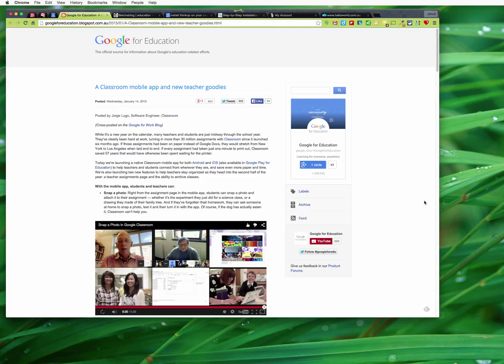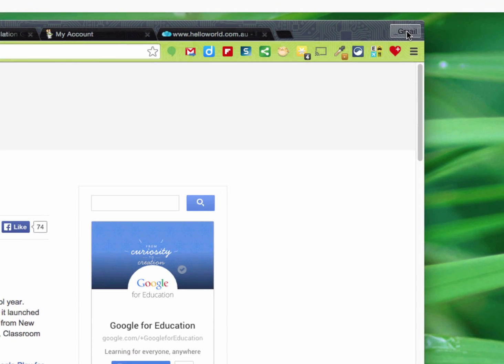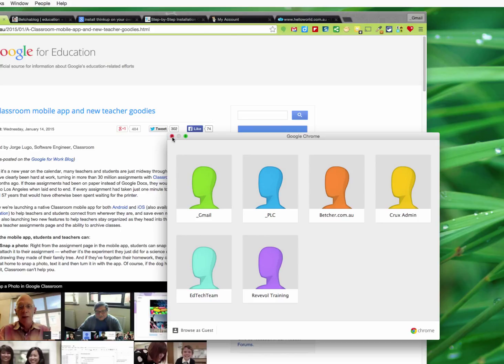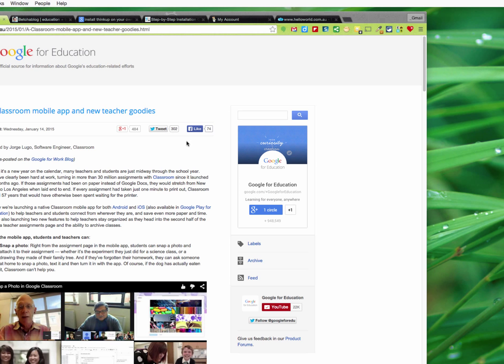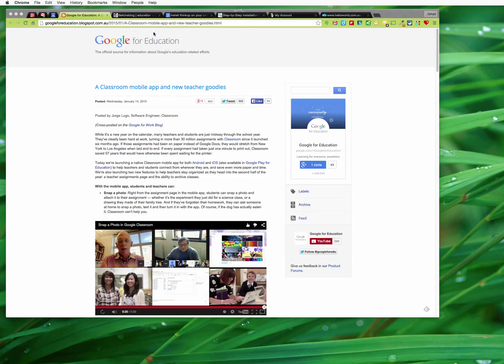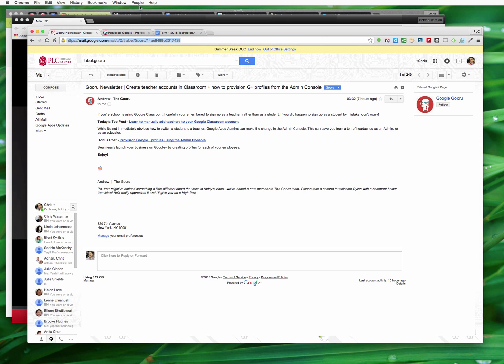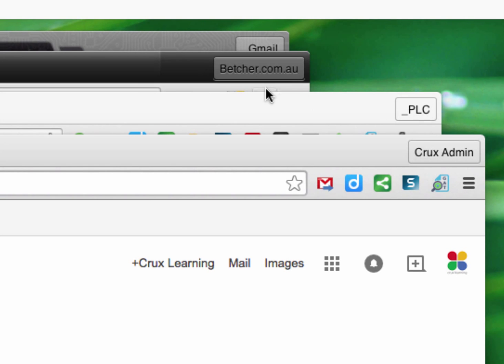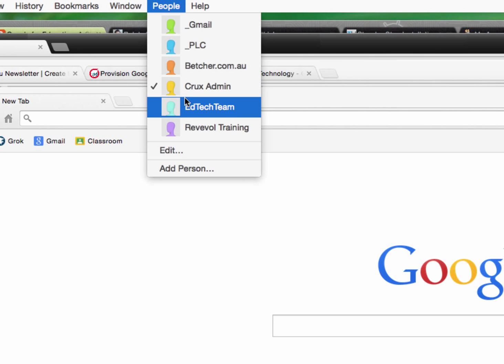The New Fast User Switching in Chrome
Not everyone seems to like the new method of fast user switching in Chrome, but it works very similarly to the old way.